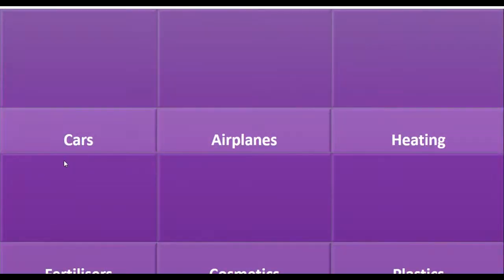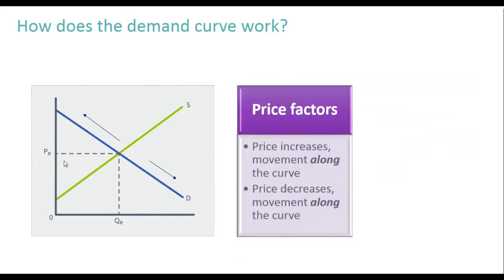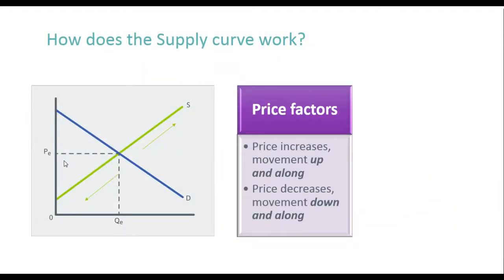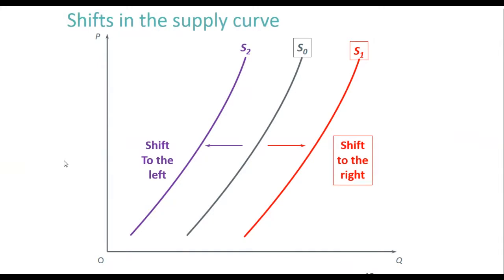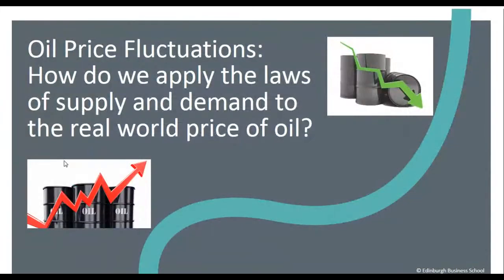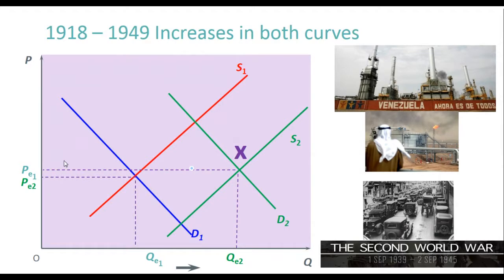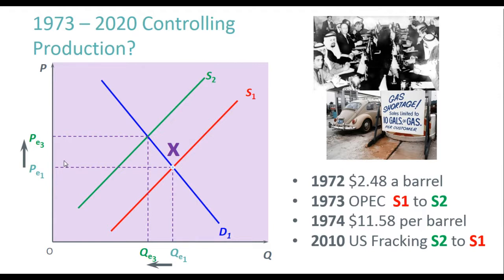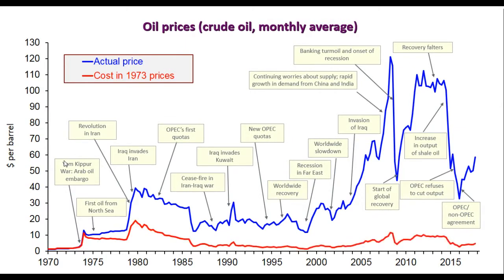Oil Price Fluctuations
Applying the supply and demand curves to the oil market.